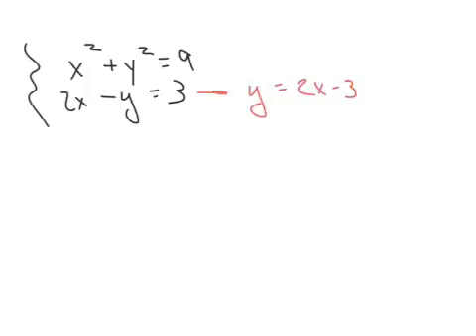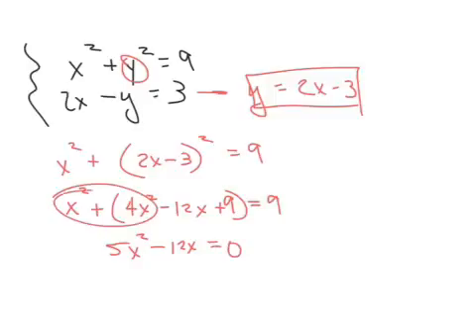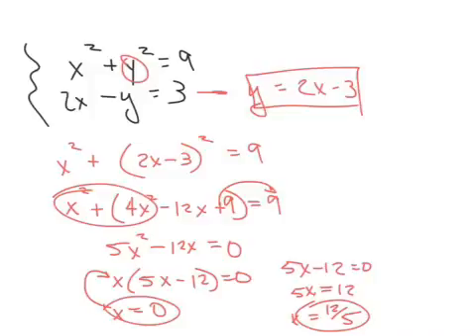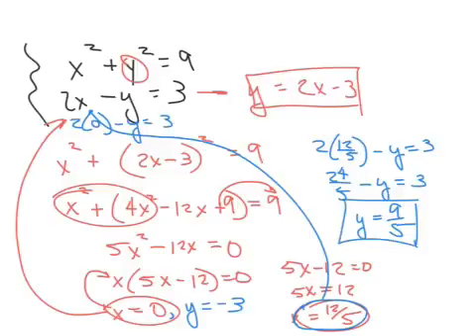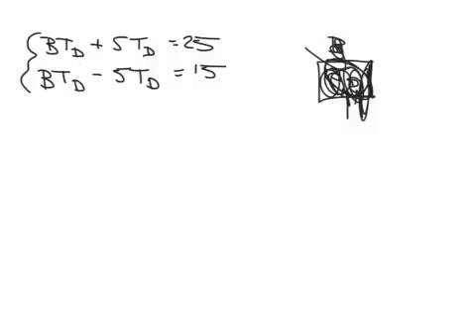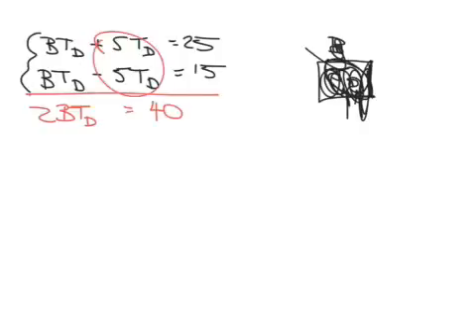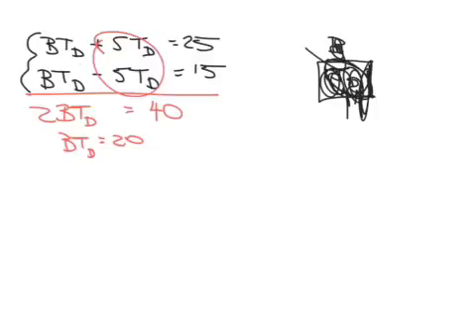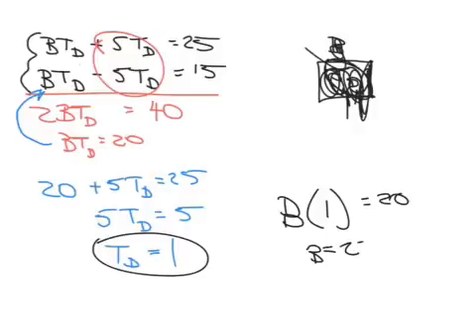L 85 algebra 2